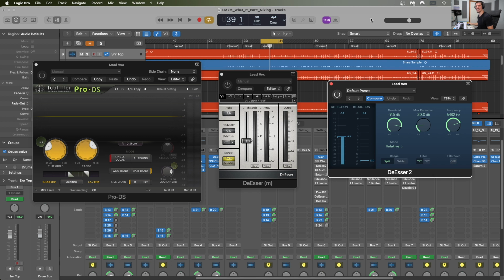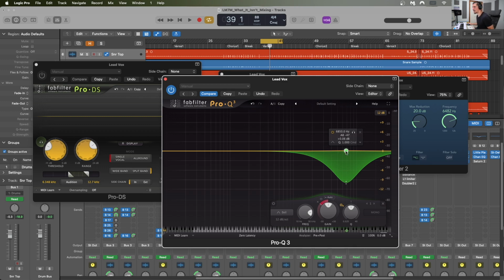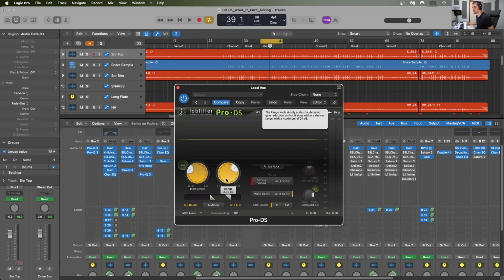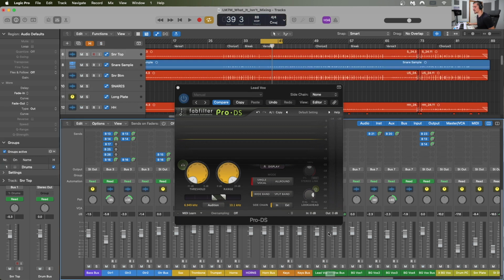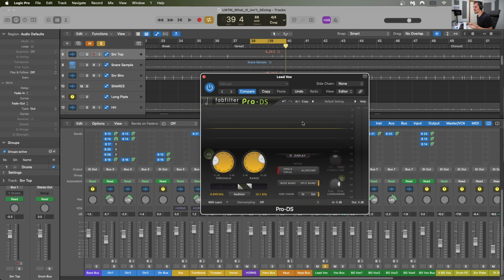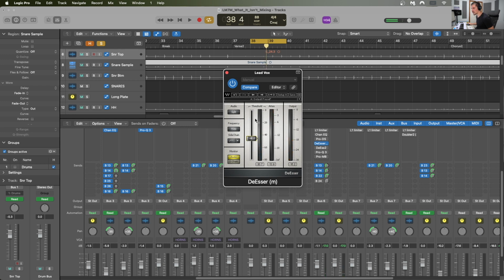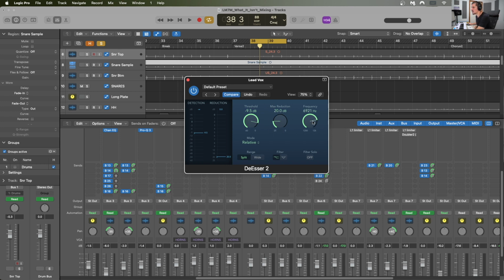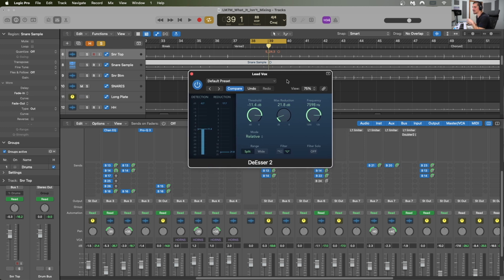What Are DeEssers And How Are They Used?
This video is about one of the most important vocal processes we have as mixers and music producers: de-essing.

Timestamps:
00:00 Intro
00:31 What Is De-Essing?
02:15 De-Essing Vs. Dynamic EQ
02:53 De-Essing Vs. Multiband Compression
03:49 FabFilter Pro-DS
09:45 Waves DeEsser
13:28 Logic DeEsser 2
16:18 De-Esser Recap
17:19 Wrap-Up And What's Next